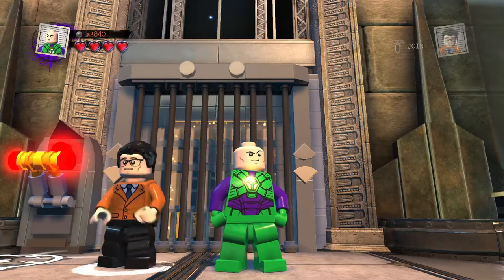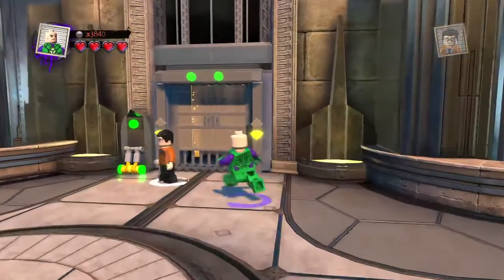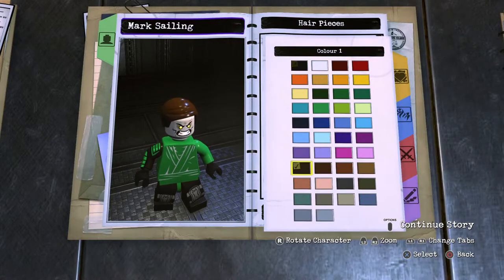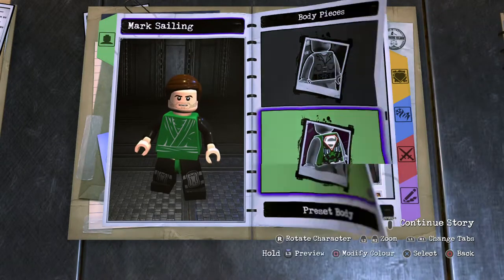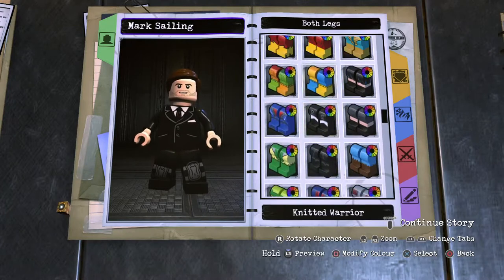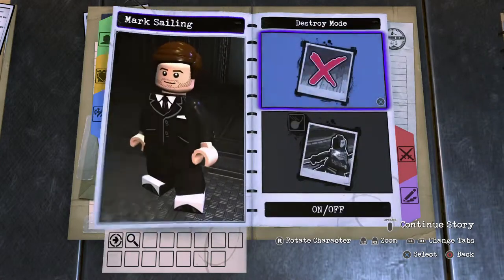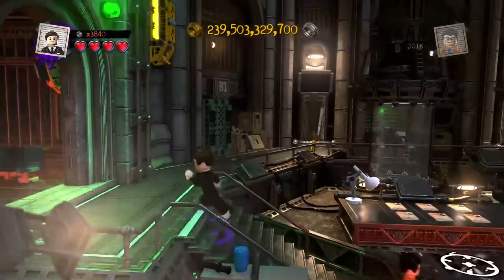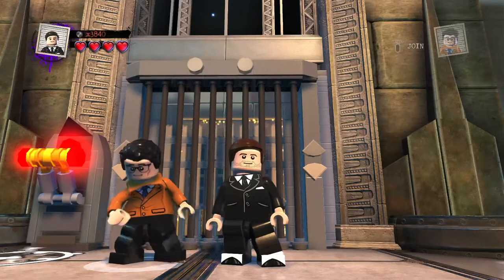LEGO DC Super Villains Custom Builds - Mark Salling (Famous Person RIP)